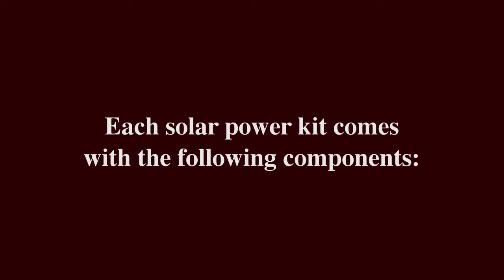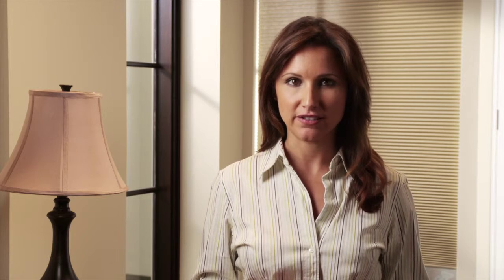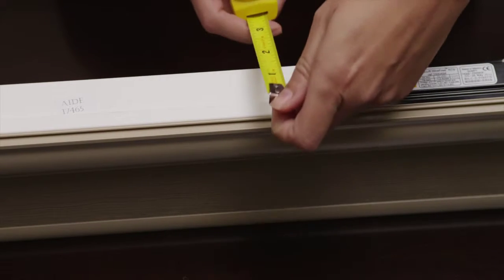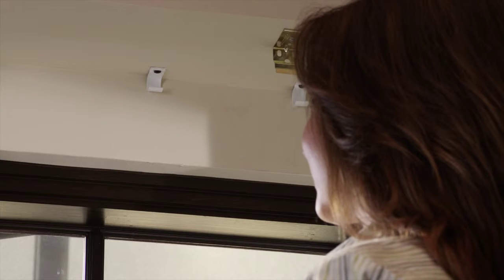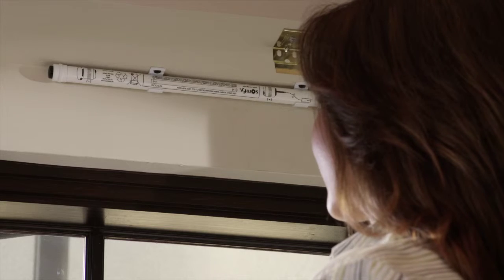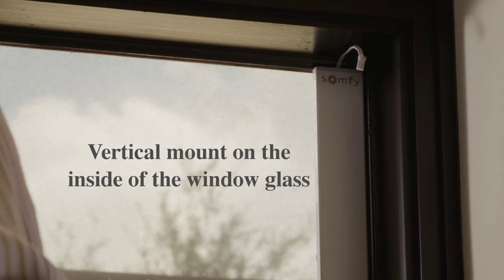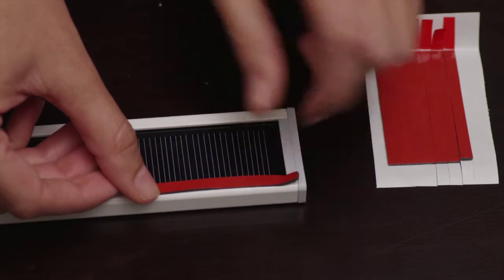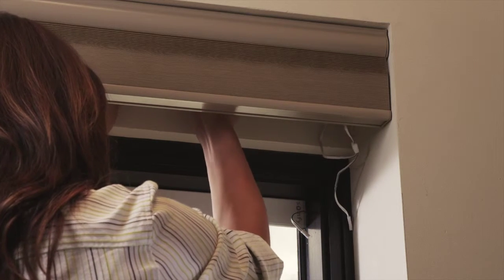How to Video - Solar Power Kit - GRABER & Somfy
Learn how to install the WireFree™ Solar Pack to use the sun's renewable energy to power motorized window coverings powered by Somfy.